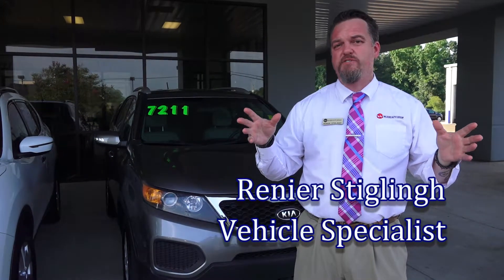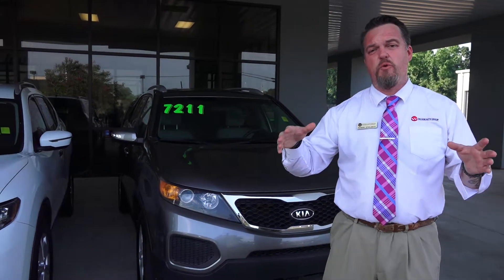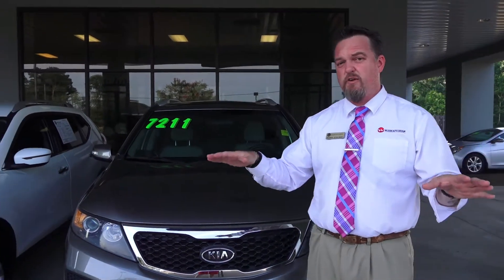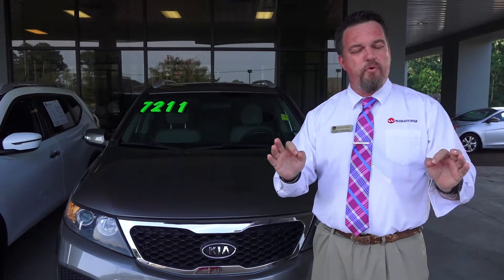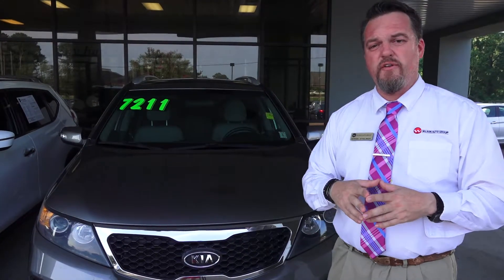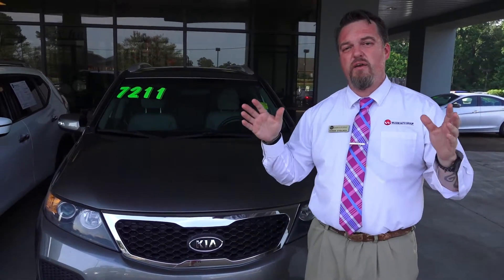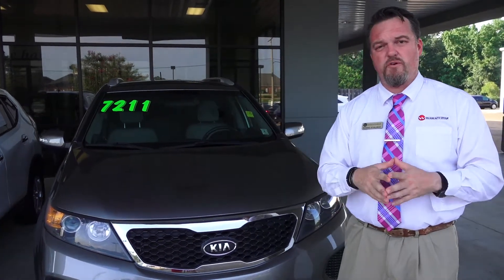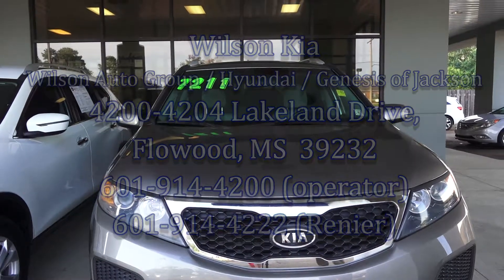Wilson Kia--Budget Sorento with Renier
After a big trade-in event, we have a great quality-used Kia Sorento ready for a new owner!